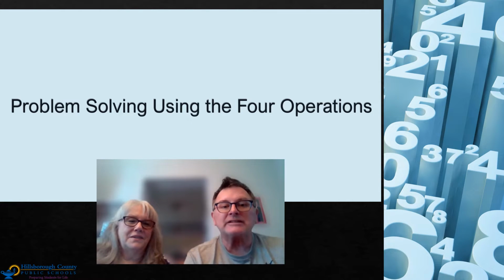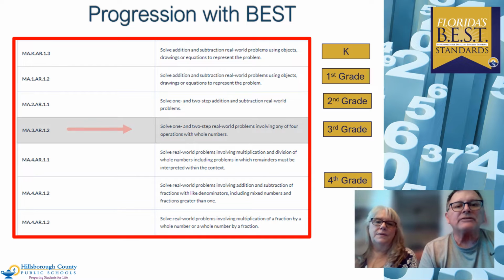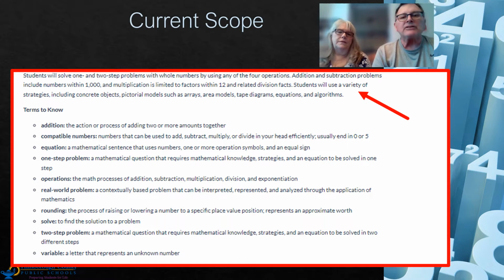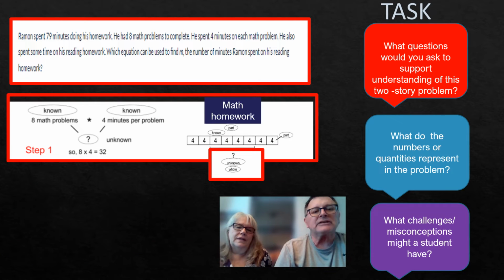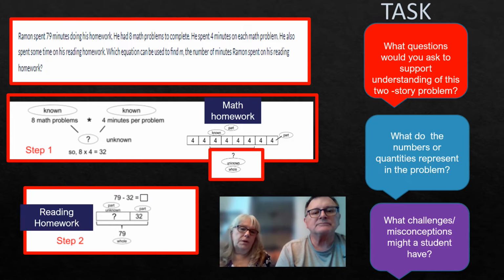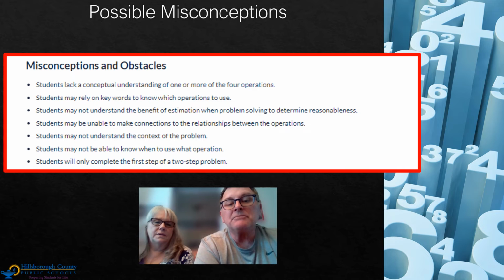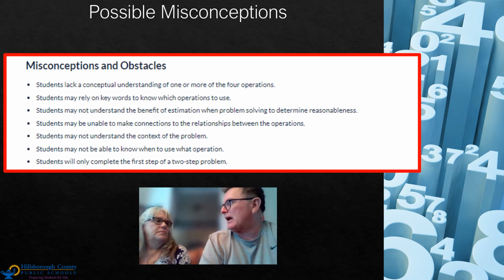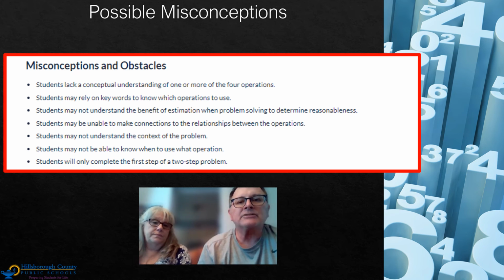Math Dive in Five Grade 3 Unit 11 - Problem Solving Using the Four Operations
This edition of Dive in Five explores problem solving using the four operations.